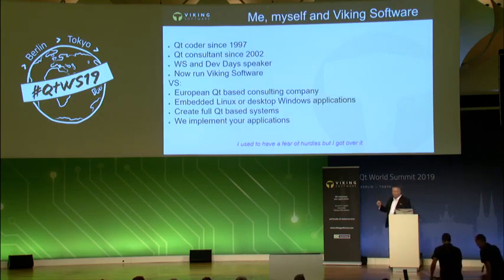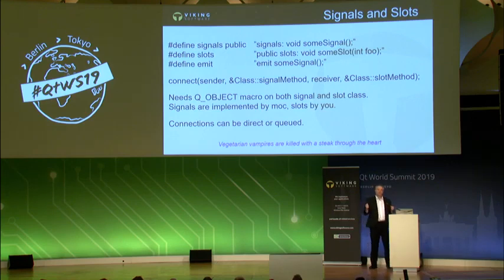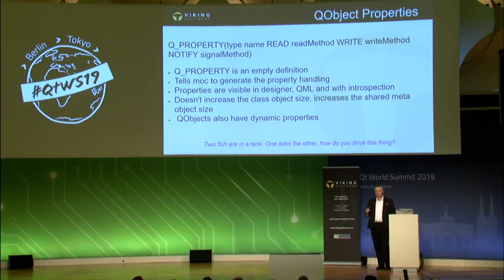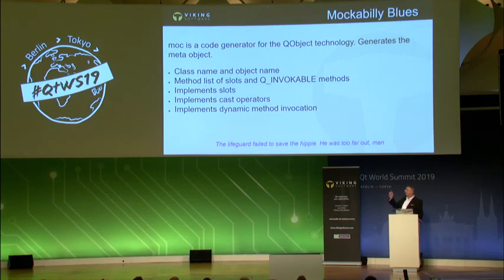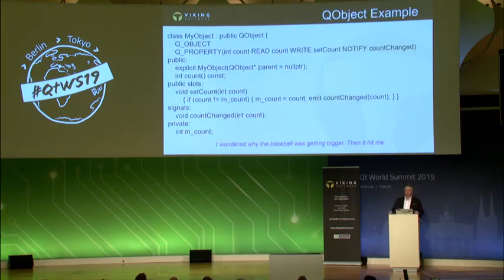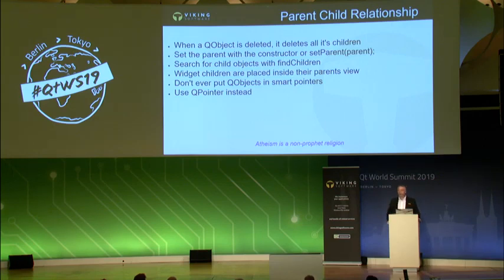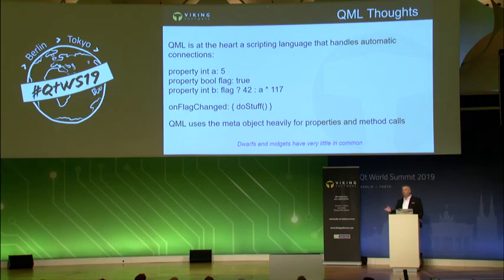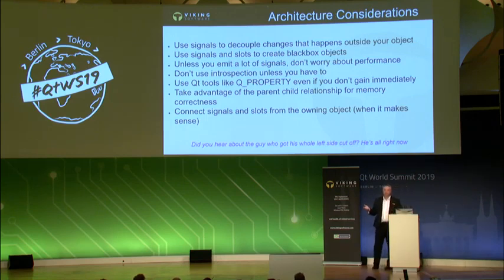QObject All you need to know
At the heart of Qt is the QObject and the technologies that drive this. As Qt developers we love to use signals and slots, the events, the introspection and all those other features. But how do those work? In this talk, we will dive deep into the belly of the beast and discuss how it actually works. You will see what moc does, how it is related to QObject and why it’s necessary. You will learn all there is to learn about what QObject does for your objects. We will also look at the Qt event loop and see how this is related to QObject and the Qt signals. This is necessary to understand what happens to your Qt signals. And finally, we will discuss how this should modify the architecture of your code, how you  could modify the way you think about code to best make use of Qt.